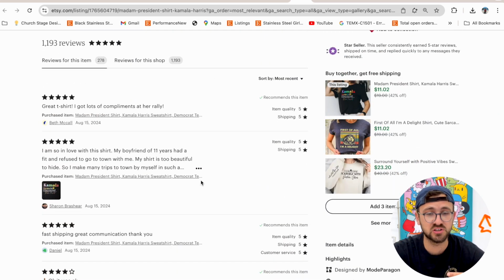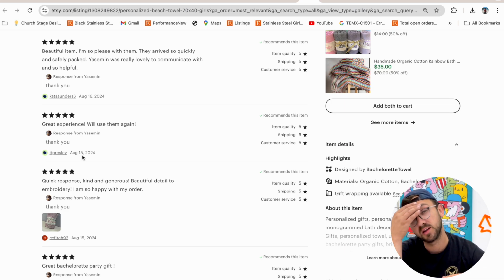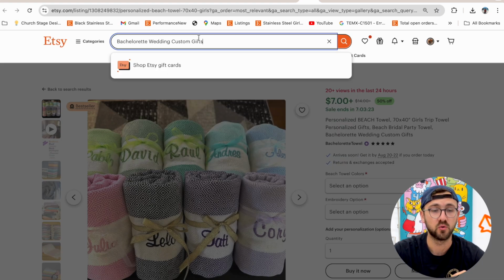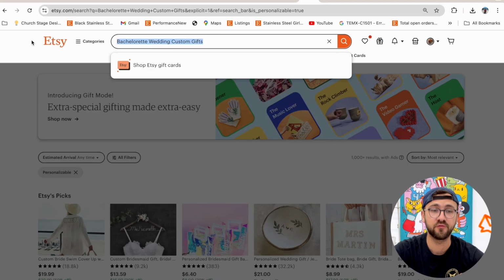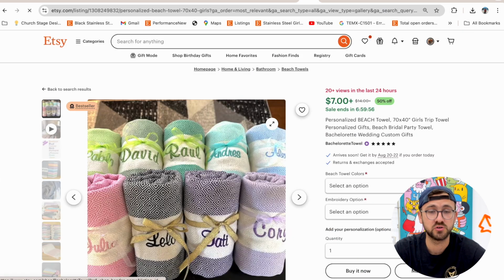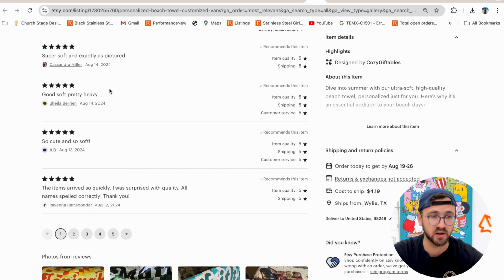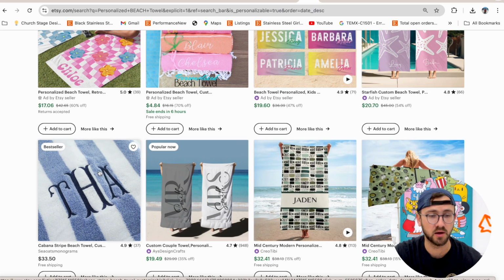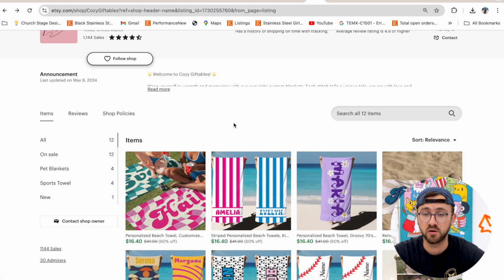Complete Guide: Etsy Product Research That Made Me Millions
!!!All my courses are free now!!!

⭐ FREE Etsy Masterclass with Vlad!
How I made over $879 in daily sales after 40 days